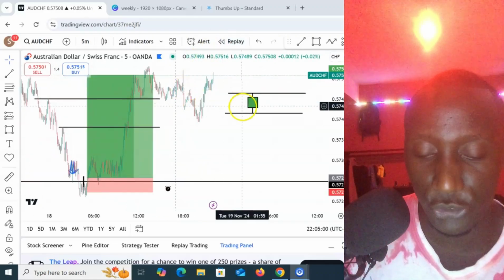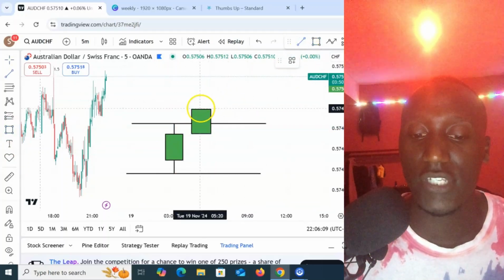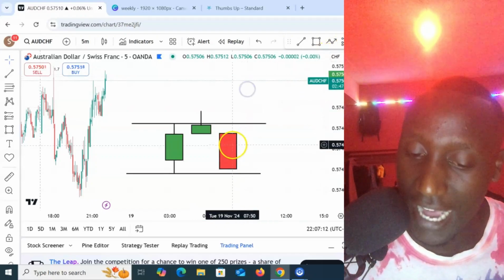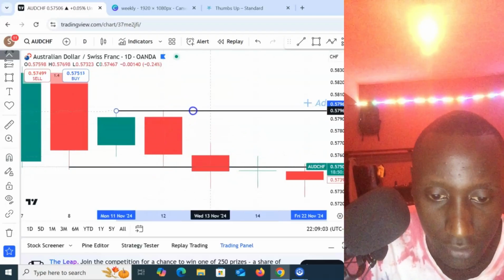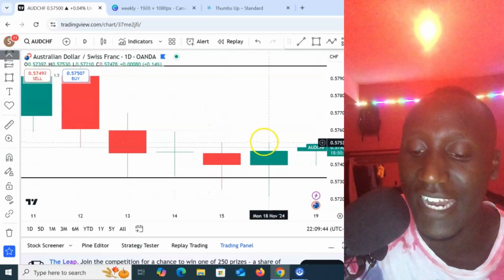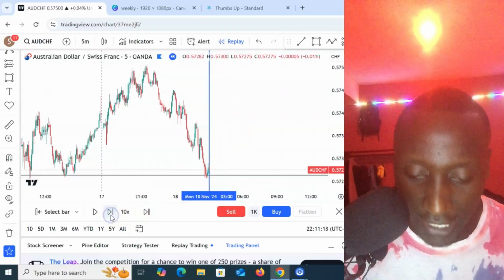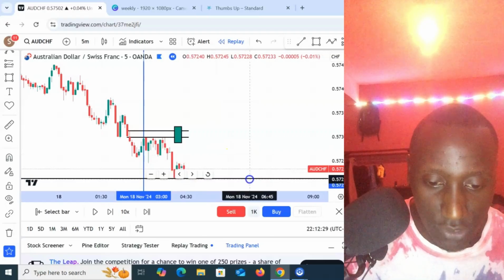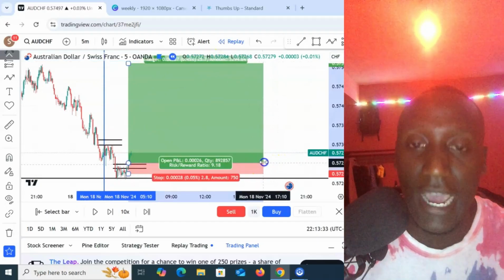I WISH I KNEW THIS EARLIER AS A TRADER